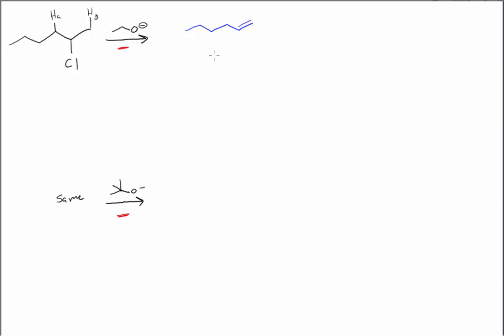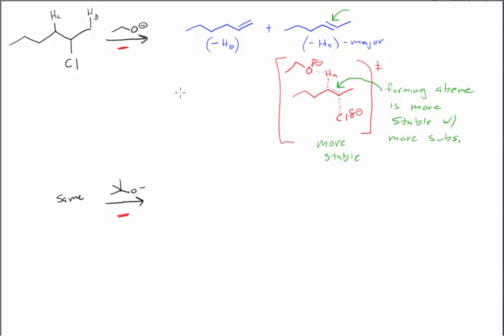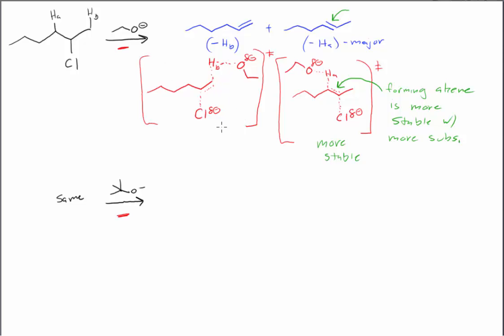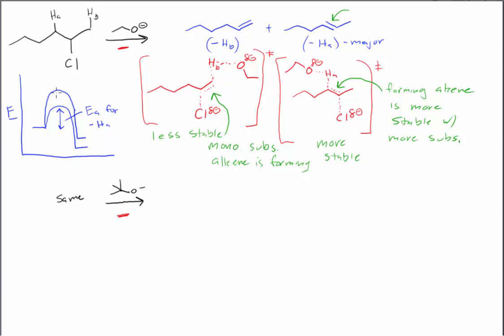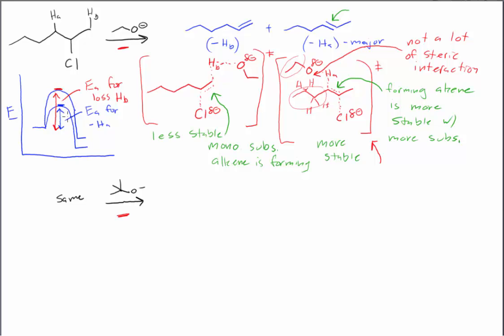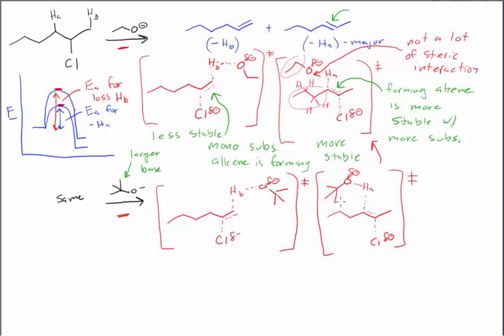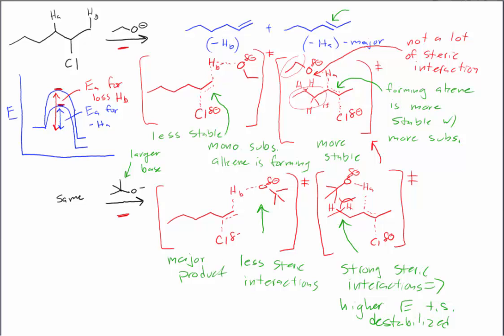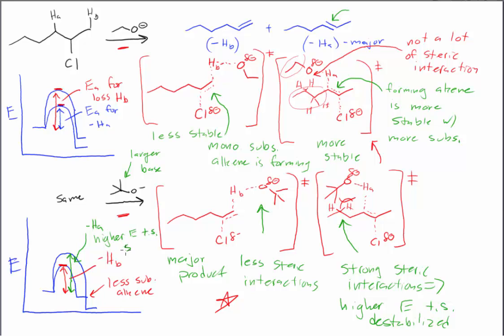Comparing Transistion States in the E2 Reaction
Large and small bases in E2 reactions lead to different major and minor products.  The structure of the transistion state is a major reason for this difference in product distribution.